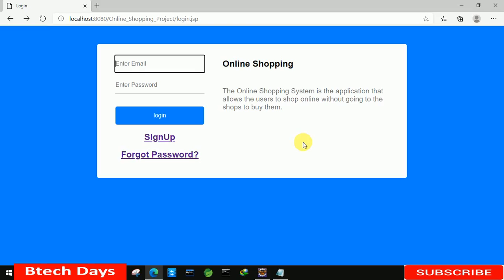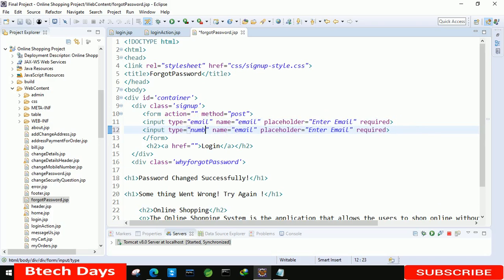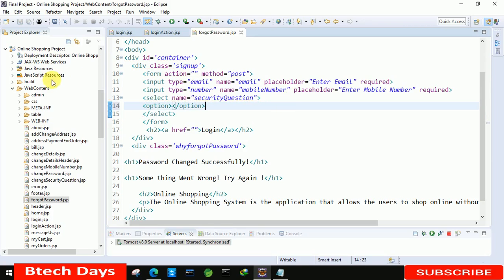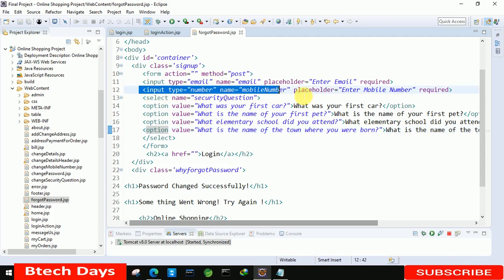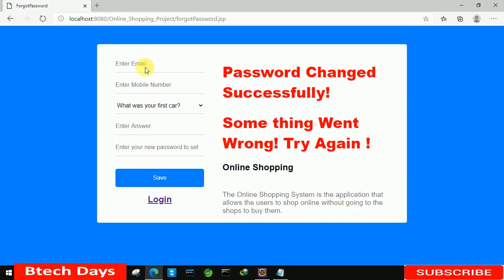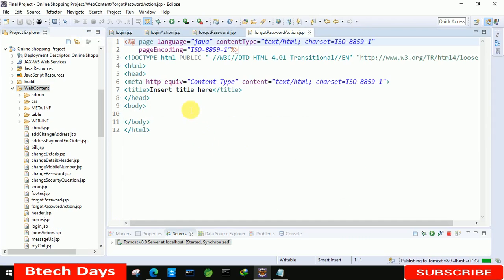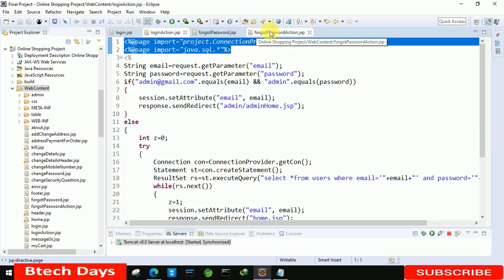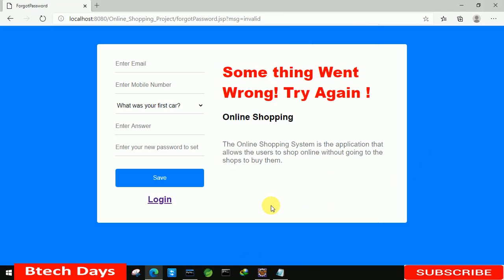3. Online Shopping project in jsp - Forgot Password Page (Eclipse IDE,Tomcat Sever, MySQL Database)